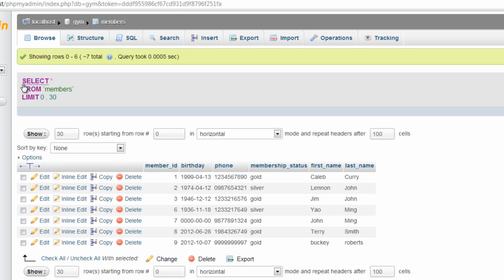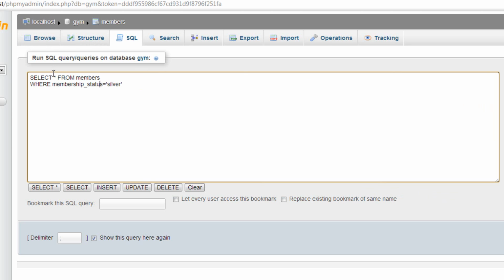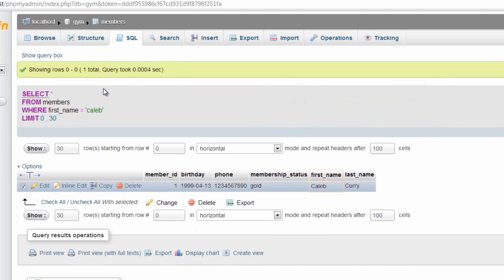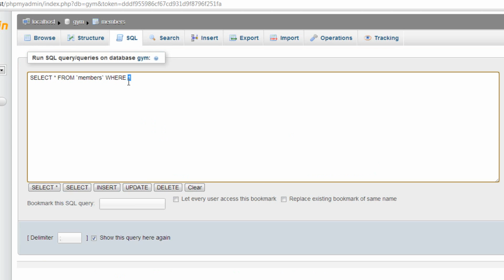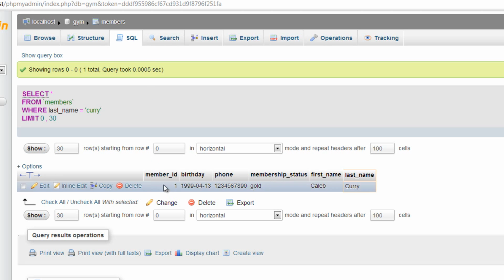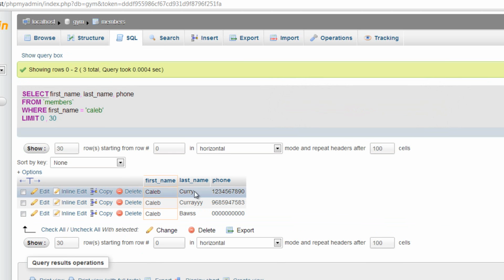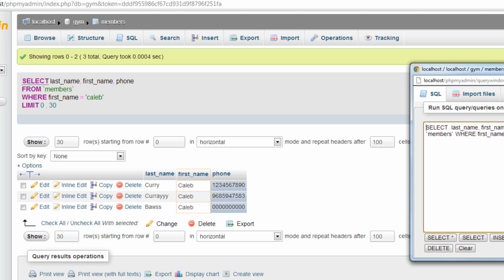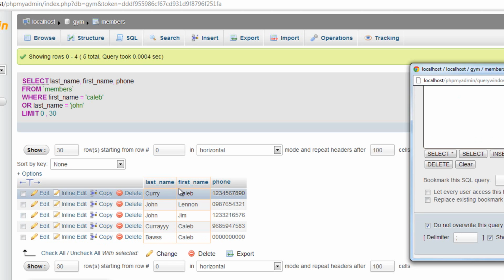MySQL Tutorial 24 - How to use a Where Clause and Select Statements